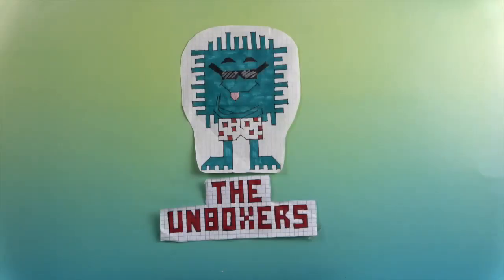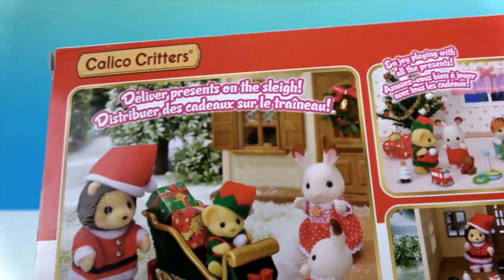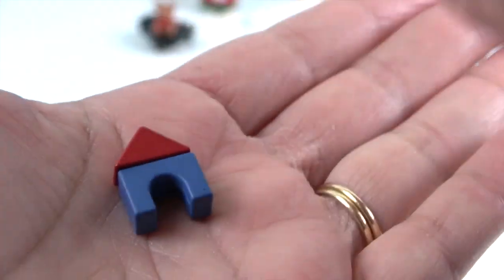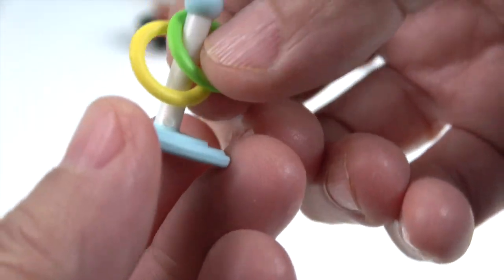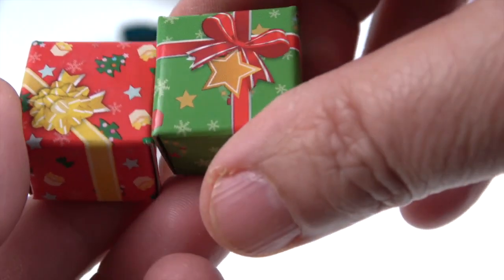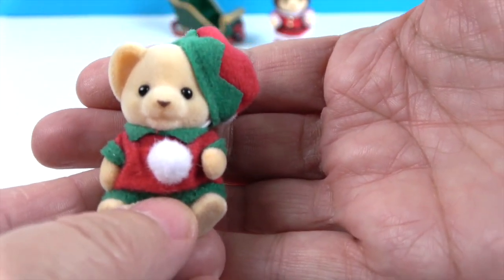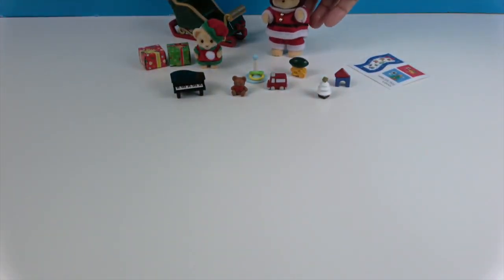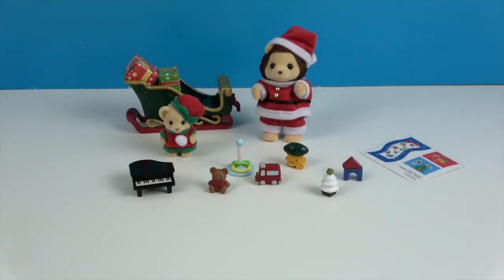Calico Critters Mr Lion's Winter Sleigh, Limited Edition Seasonal Holiday Set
These are so super adorable and we just had to pick them up to unbox and share with you.  Calico Critters are super cute, fuzzy critters you can collect and the kids can have loads of imaginative play with.  They are articulated and have cloth clothing which is a fantastic touch.  In this video we are looking at the Mr Lion's Winter Sleigh, Limited Edition Seasonal Holiday Set.  Check it out and we hope you will enjoy.